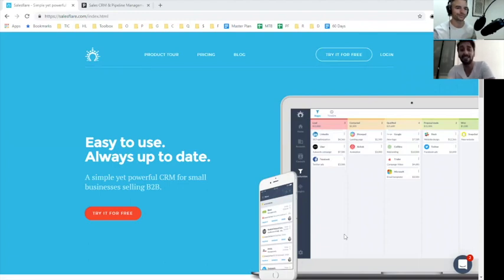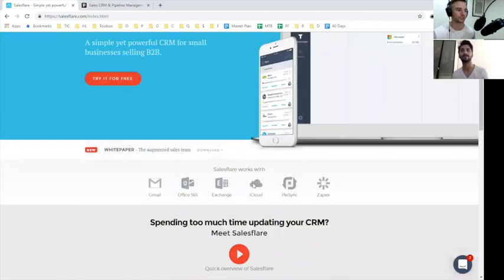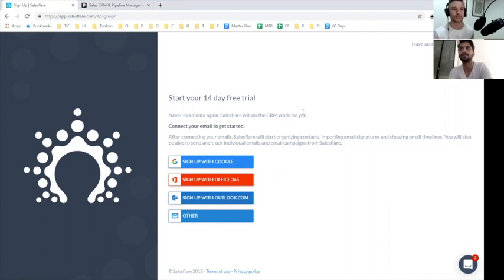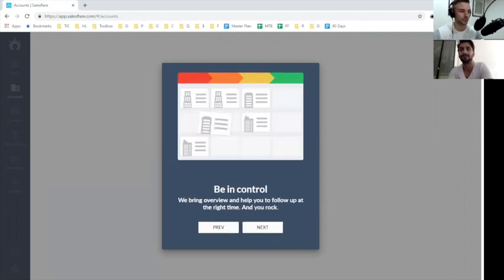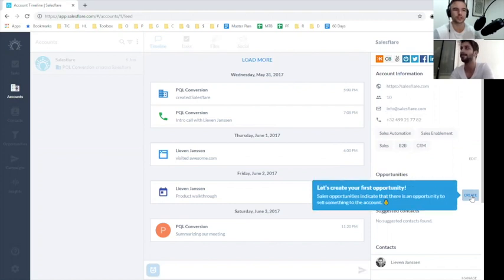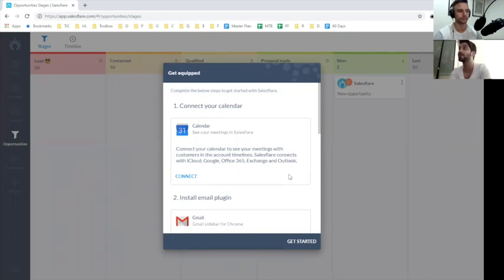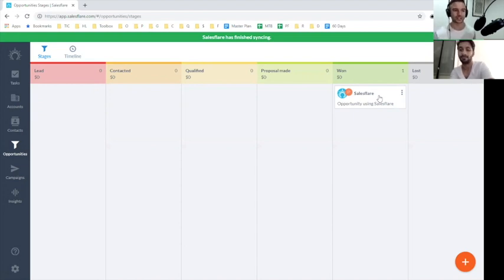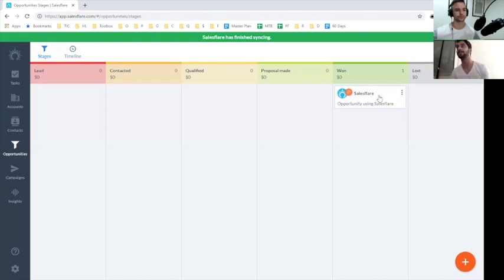Salesflare - User Onboarding Teardown of Interactive Walkthroughs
In this video, we'll teardown Salesflare's website, what's great about their onboarding and what could be improved.

Salesflare had a good interactive walkthrough.

help you with user onboarding and product adoption.

You can also reach out to (Wes) for a strategy session.